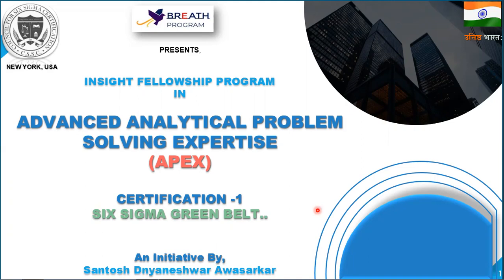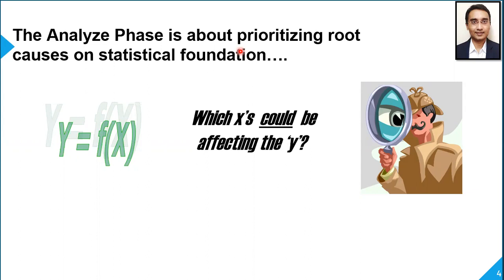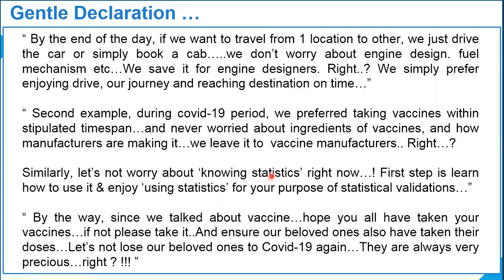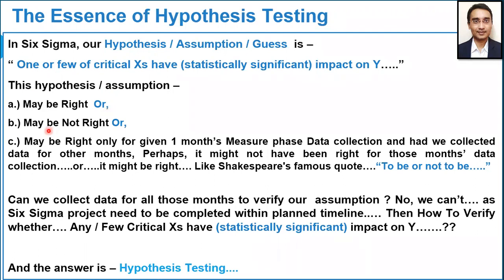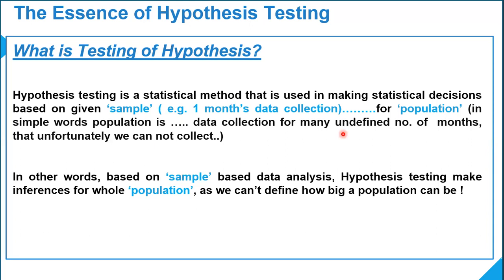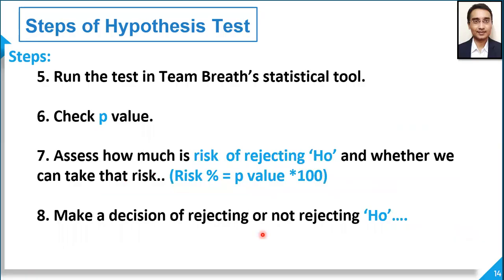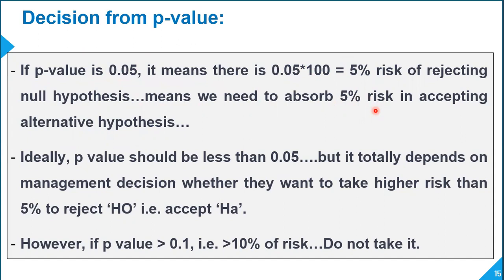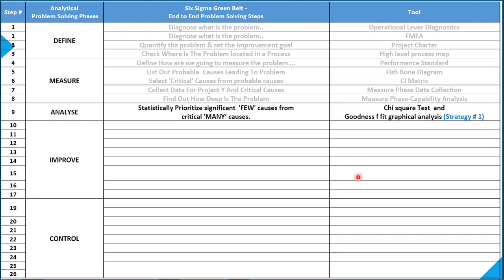3.ANALYSE_VIDEO 16 : Statistically Prioritize Significant 'FEW' Causes From Critical 'MANY‘ Causes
Video Summary:
Based on statistical hypothesis and validation we can find out those critical causes found in CI Matrix, that have maximum impact upon problem. Fixing these causes can control or fix the problem...For that sake, we need to understand premise of hypothesis, null and alternate hypothesis and importance of p value...Let's understand how to develop a premise of hypothesis, importance of p value and how to infer based on p value...!!
We deploy ‘Hybrid’ model of program delivery. We deliver our program through 40-45 episodic video series (avg.30 min/video) on YouTube channel with Case study, Management Novel narrative technique & examples + 3-4 hrs. Online interactive sessions per week to revise modules & solve participants’ doubts + multiple (12-15) simulated internship projects. We will also share our copyrighted analytical tools & software systems to deploy internship & real life projects.